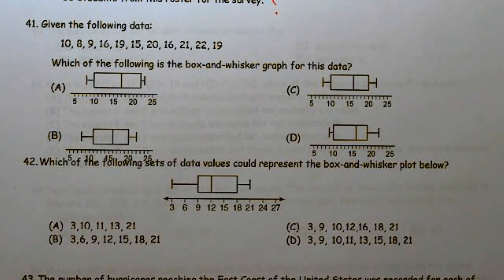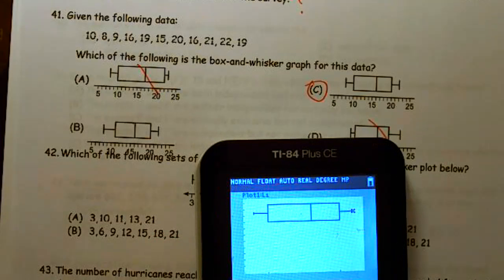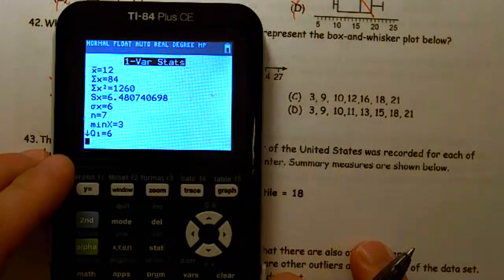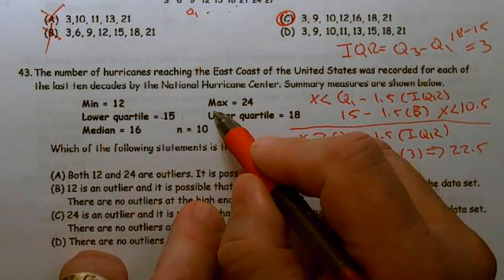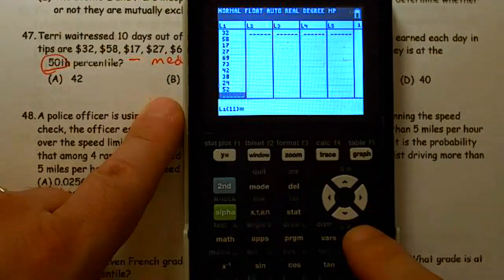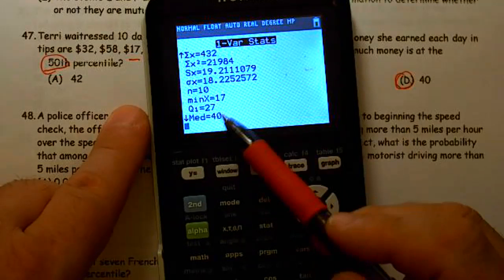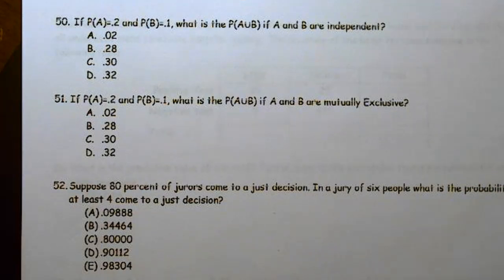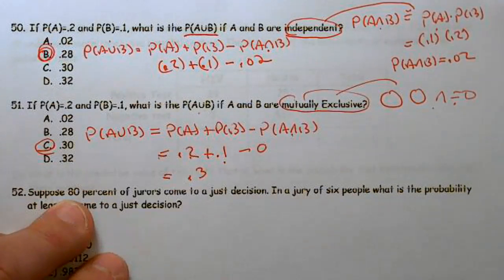05 Semester Exam Review Solutions 41 51